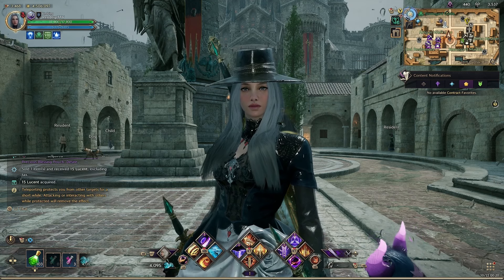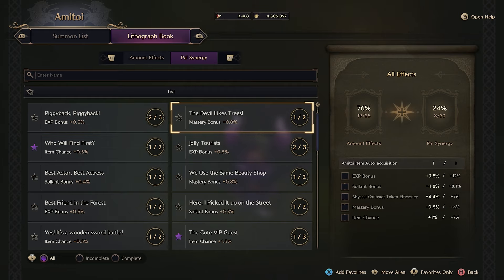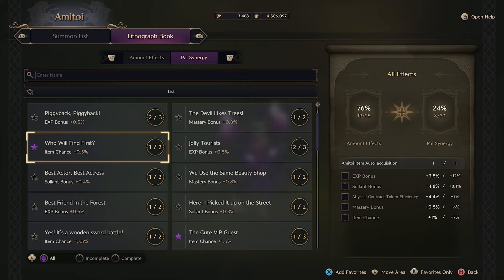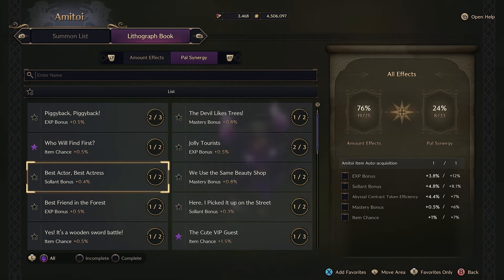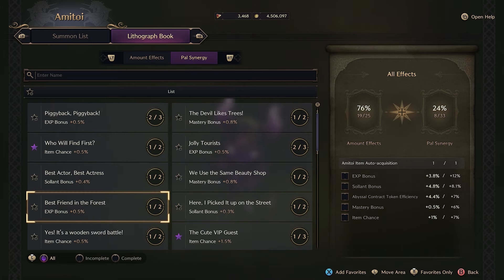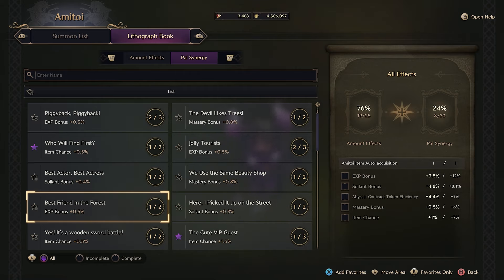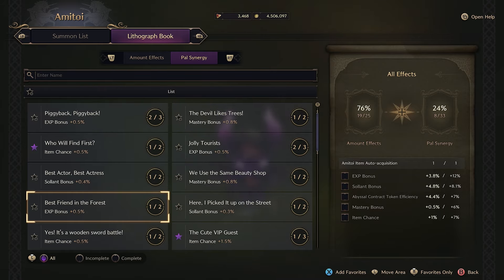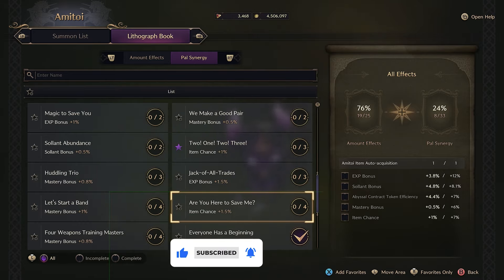HOW TO INCREASE YOUR ITEM DROP CHANCES Throne and Liberty! [EXP BOOST, ITEM CHANCE, SOLLANT BONUS]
Thank you for checking out the video. I'm sorry I haven't uploaded anything recently, I just started playing Throne and Liberty and it's been a blast. I genuinely think this game is fun and now that I understand the game a bit more, I'll be uploading videos hopefully addressing some things you all might be curious about. I know when I was trying to find certain information there wasn't much to go off of, so hopefully I can be a source of information for you!

If you're playing Throne and Liberty and enjoying the game, you can find me over in the Eastern region of the US on server Immortality where you'll find me the rest of the community doing PvE/PvP. Just go easy on us :)